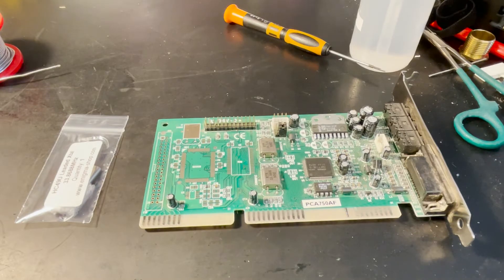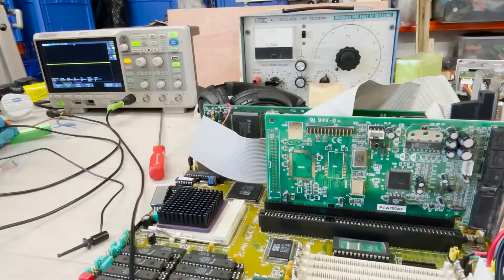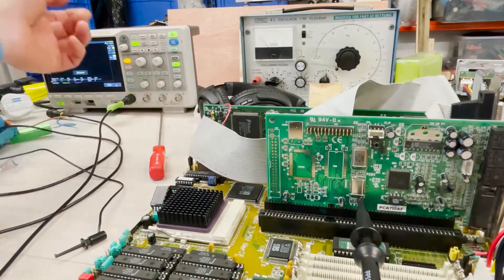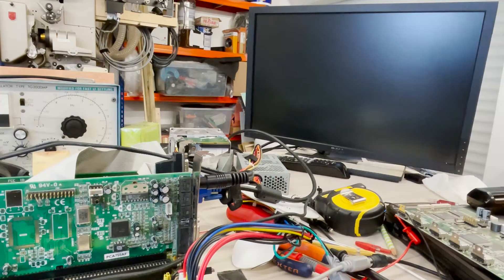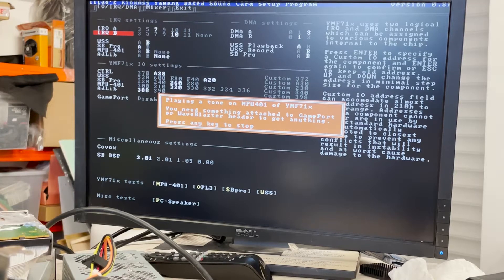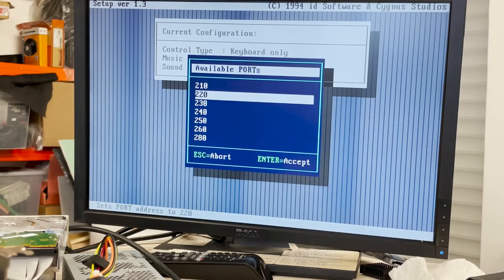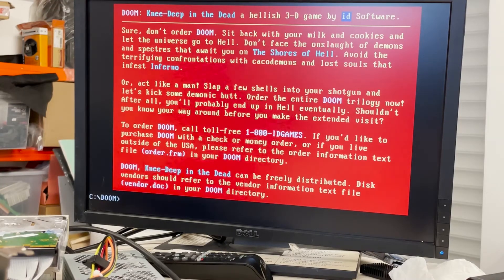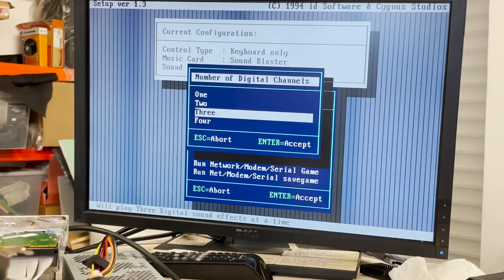Yamaha YMF719E-9 sound card repair - Part 2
I purchased a Yamaha YMF719E-9 ISA sound card as "spares and repairs".

Will I be able to fix it?

Apologies for the not great quality of these videos, they are my first attempts and I know I should need a microphone!